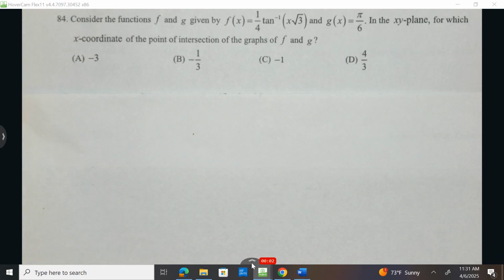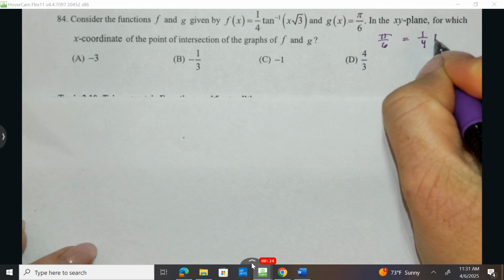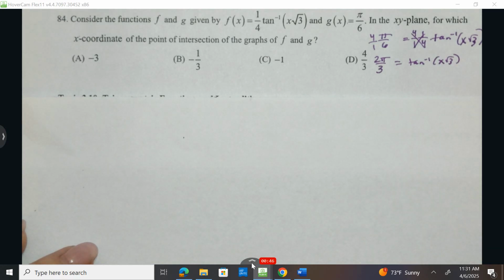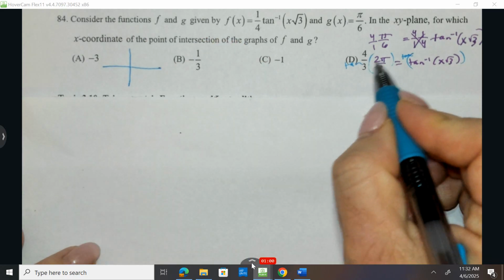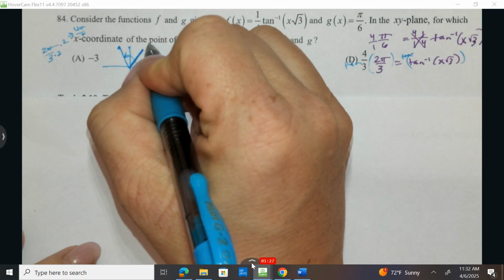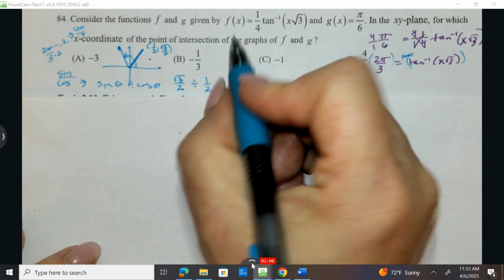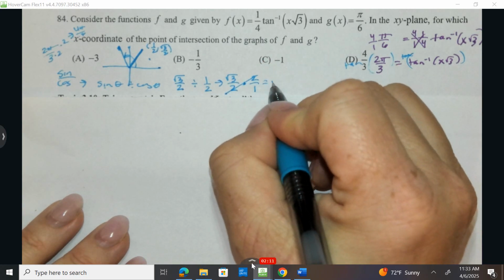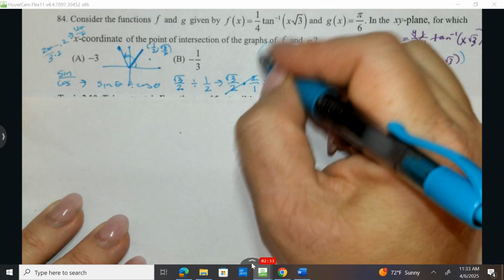MCQ Unit 3 Q84